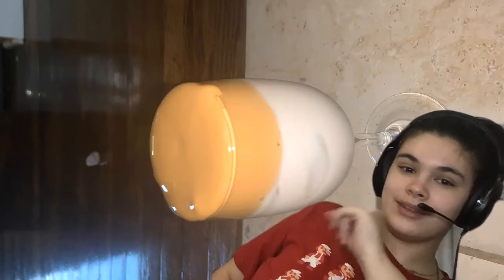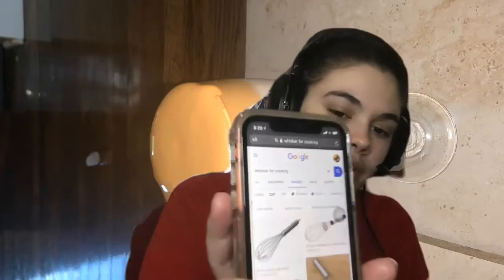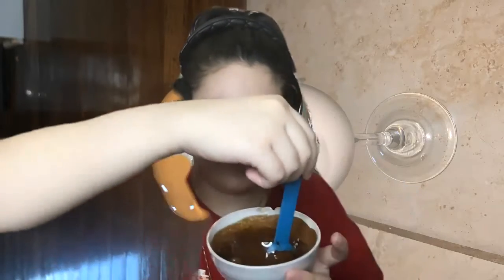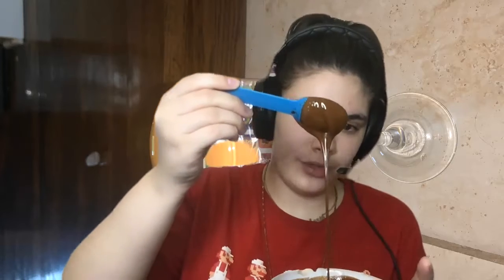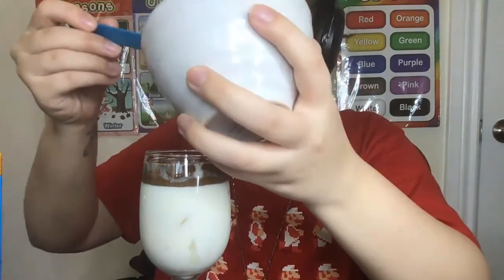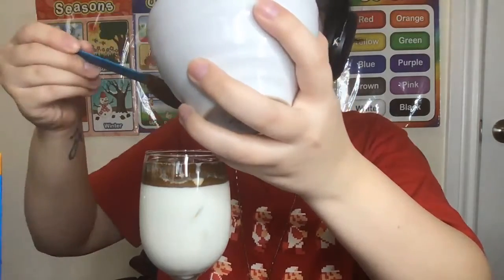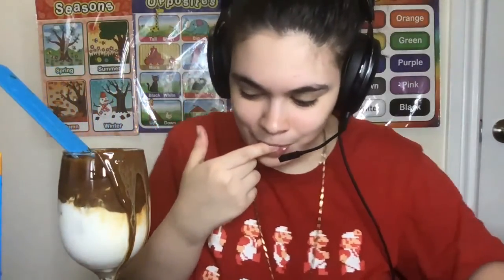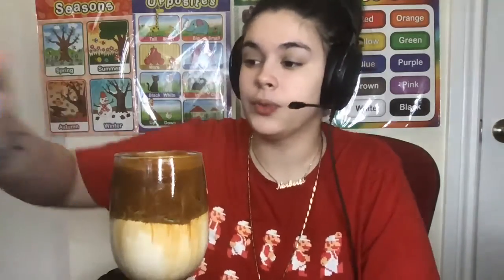Things to do during quarantine with Melanie- Bronx Community Charter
Making whipped coffee